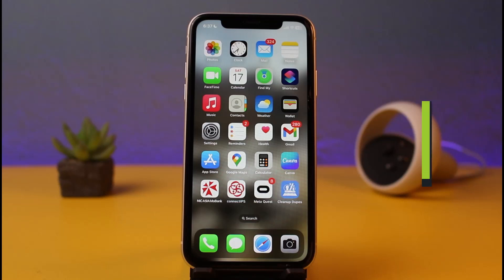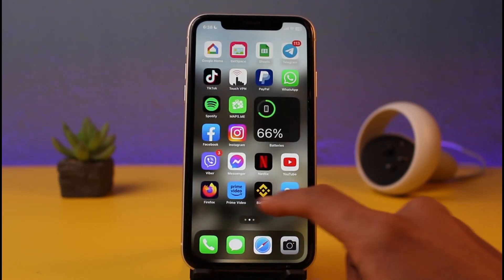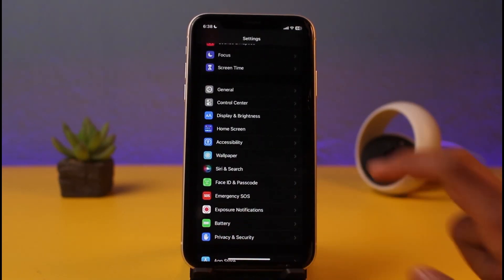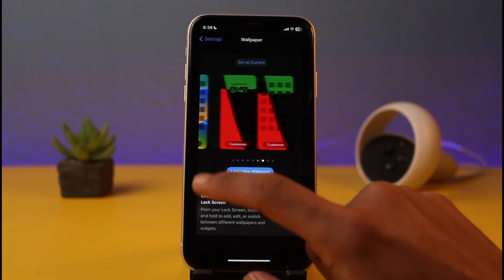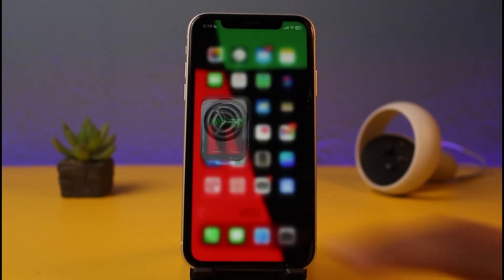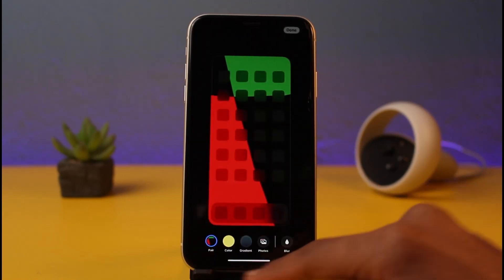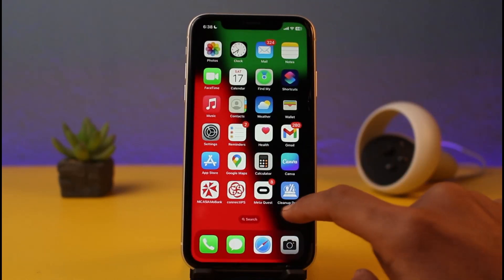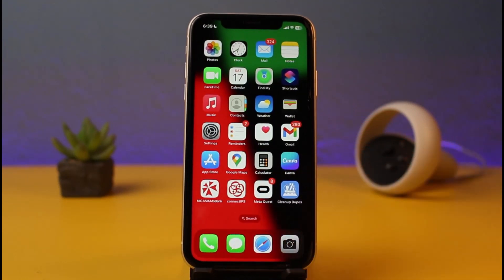How to Change Home Screen on iPhone iOS 16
This video guides you through an easy step-by-step process to change your home screen on iPhone iOS 16. So make sure to watch this video till the end.

Follow these simple steps:
1) Launch the Settings app
2) Go to Wallpaper
3) You can add new wallpapers if you want
4) You may also choose to customize your wallpaper
5) To add widgets, long press on an empty space on your home screen
6) Tap on the plus icon
7) Now choose your widgets and save it
8) That's all it takes to change your home screen on iPhone iOS 16.

~ Timestamps:
0:00 Introduction
0:14 How to Change Home Screen on iPhone iOS 16
1:11 Conclusion